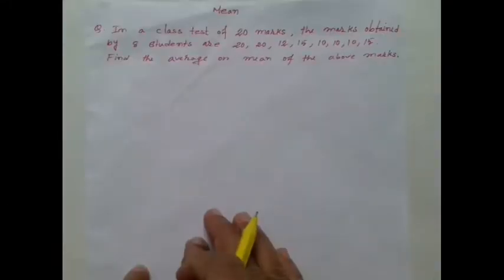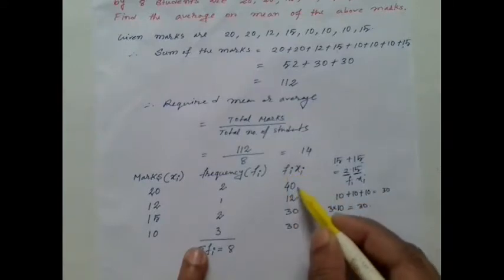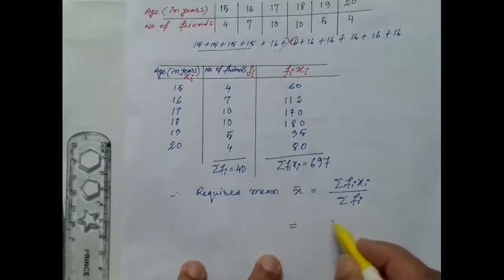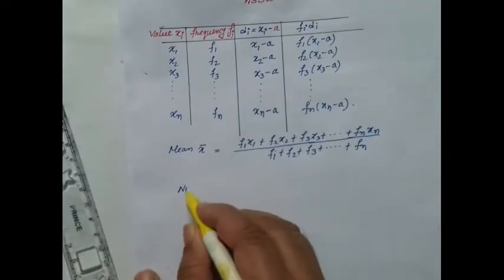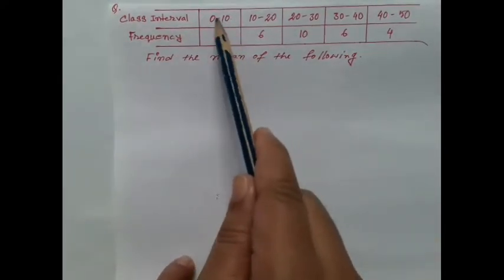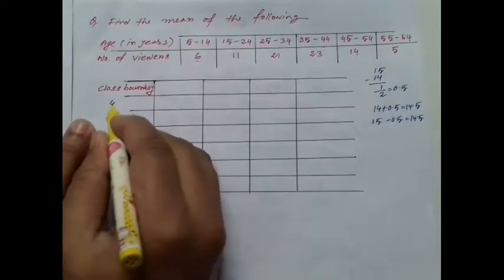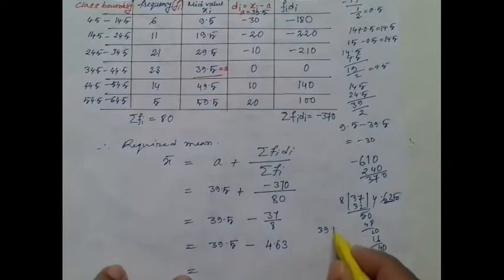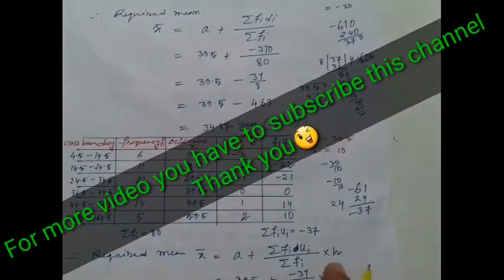WBBSE Class 10 Maths | STATISTICS |Mean of grouped & ungrouped data | Ex- 26.1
How to find mean by direct method, assumed mean method, step deviation method  with numericals are shown in this video which help to learn the methods.